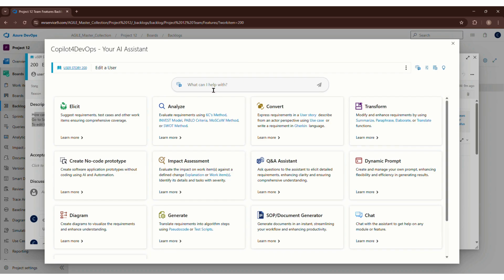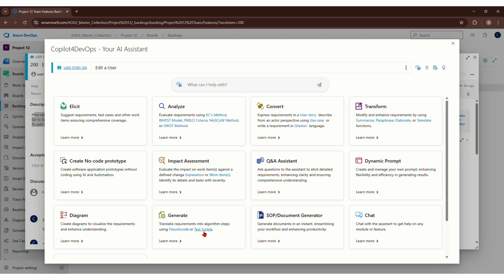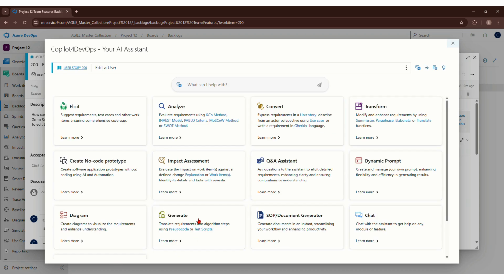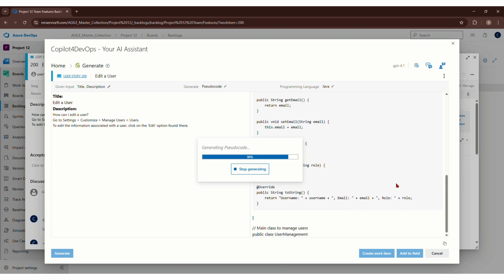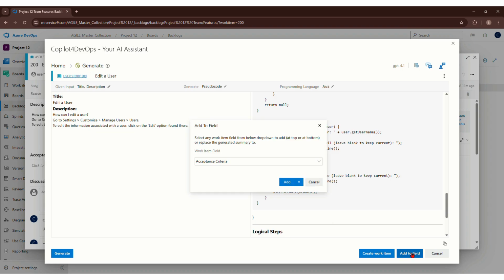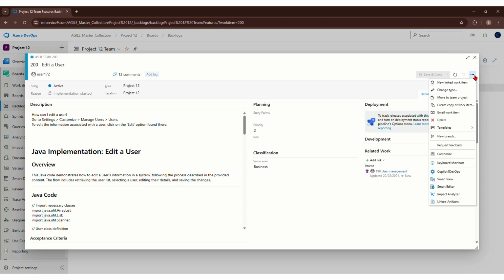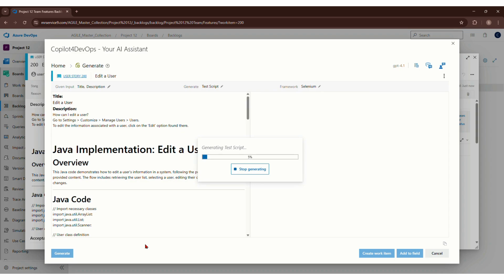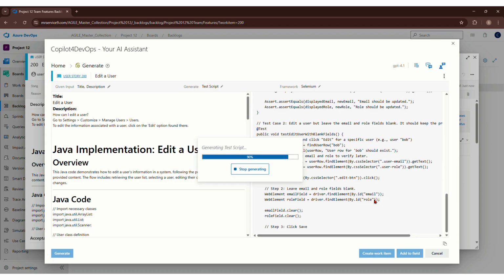How to Instantly Generate Pseudocode and Test Scripts for Agile Sprints?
Struggling to write pseudocode or test scripts during agile sprints? This video shows how Copilot4DevOps helps DevOps teams generate ready-to-use pseudocode in Java, Python, or Selenium test scripts using the Generate feature. Save hours of manual work and speed up development—all from within Azure DevOps.